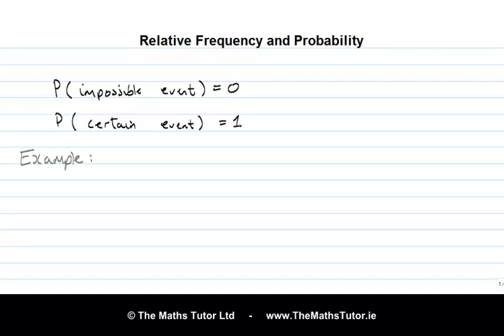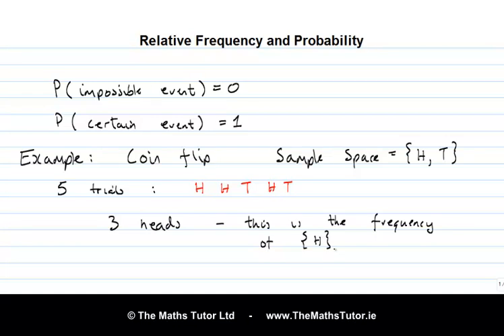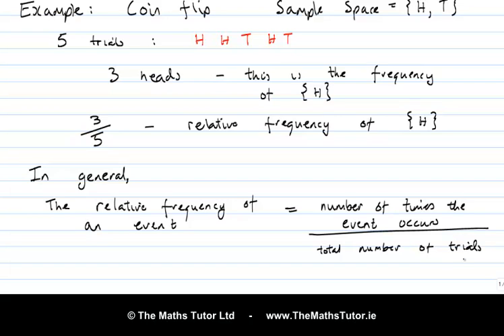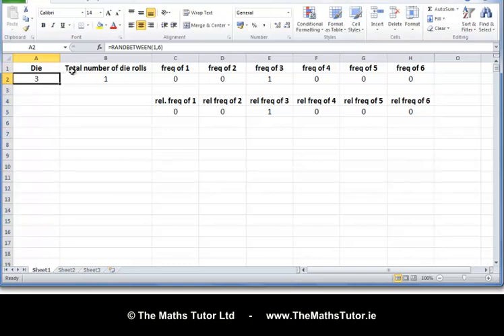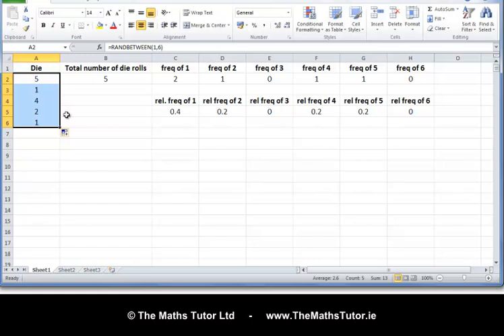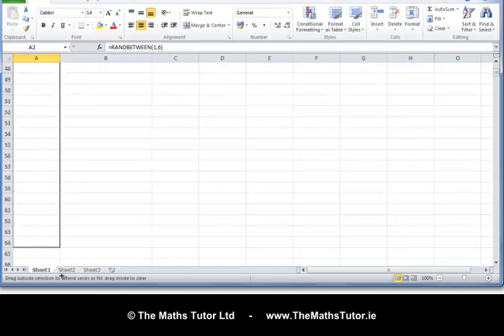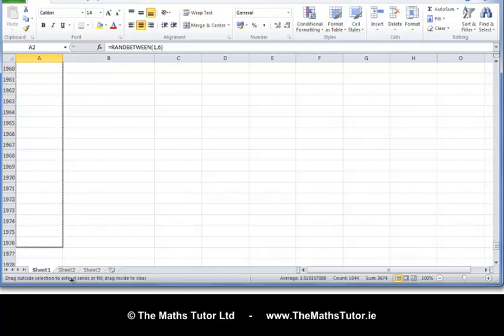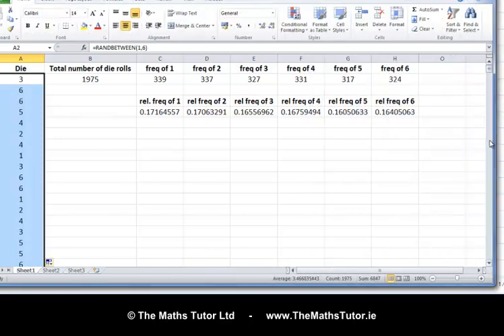Relative Frequency - Leaving Cert & Junior Cert Project Maths - Probability - Relative Frequency